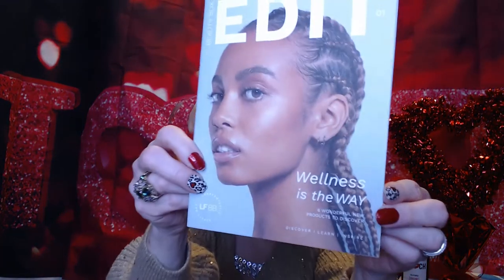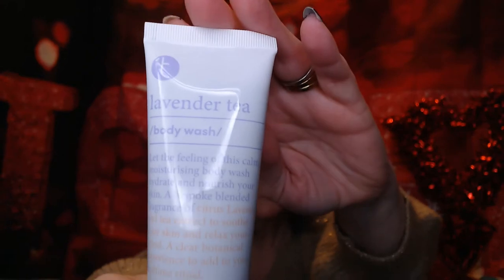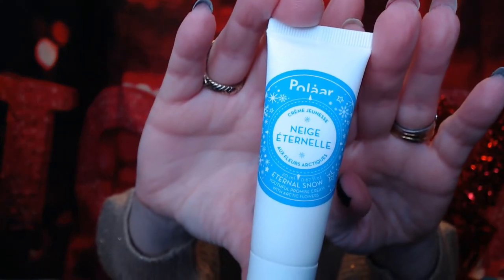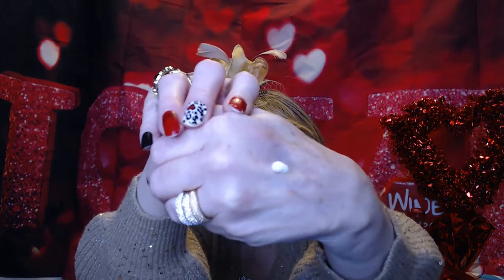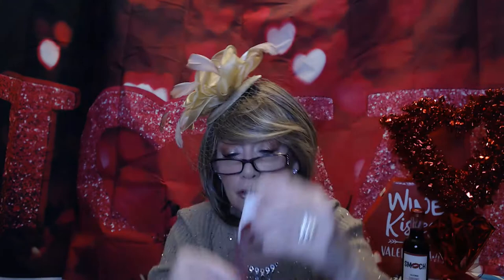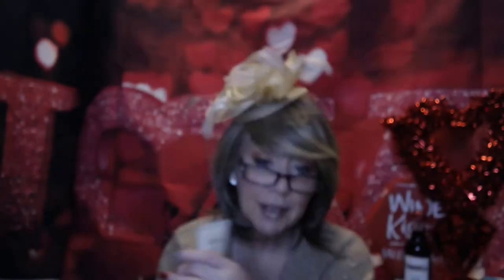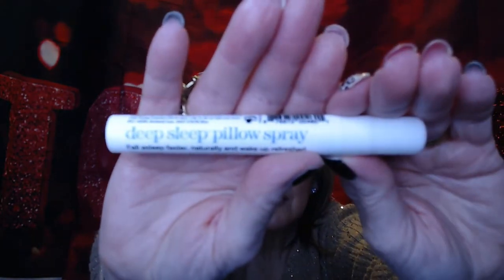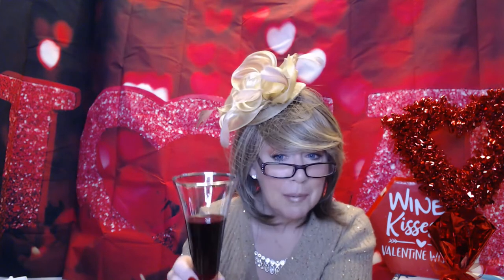Valentine Countdown Day 10 Jan Look Fantastic BB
Welcome to my Countdown To Valentine's!!

I will do my best to keep these short, as I know how valuable your time is.

Lookfantastic Beauty Box - January 2022

5 Skin Care or Beauty Items (deluxe Sample Sizes) for $19.00/month

Month to :  $19.00/Month
3 Month: $18.00/Month
6 Month: $17.00/Month
12 months: $16.00/Month

Must be publicly subscribed to my channel - I have to be able to see in my subscriber list and if I check your page, I have to be in your channels that you are subscribed to.

Must have a US Mailing address

Must use the code word given in this video

I am not responsible if anything is lost or damaged in the shipping.

XOXOXO
Nancy